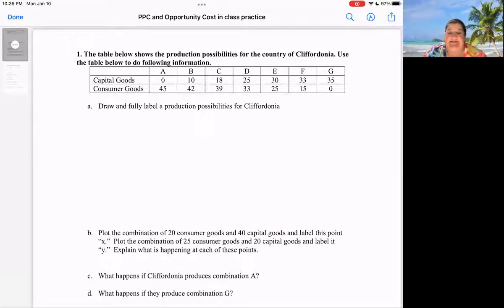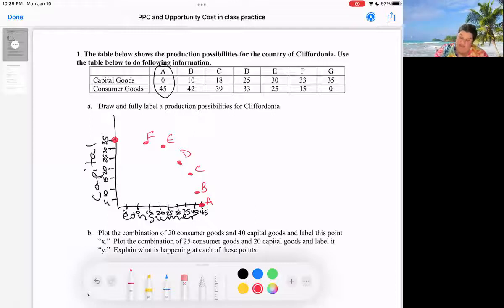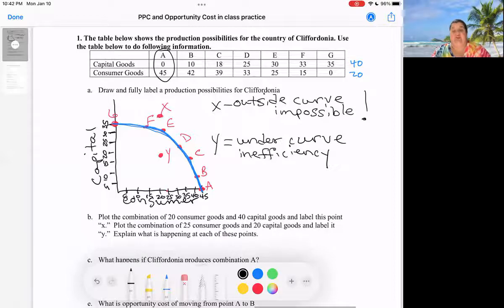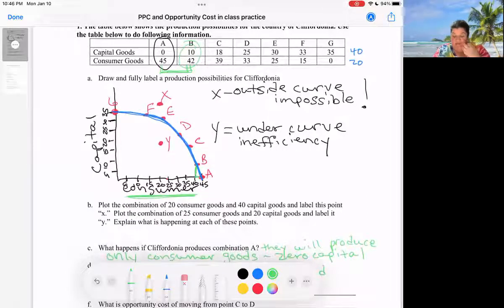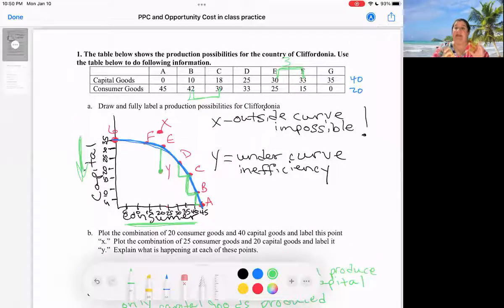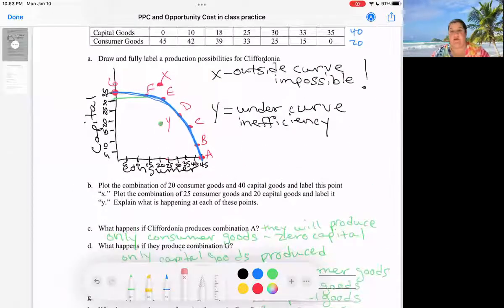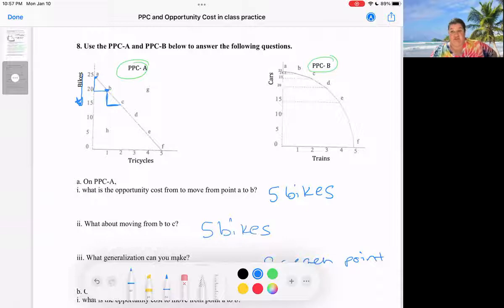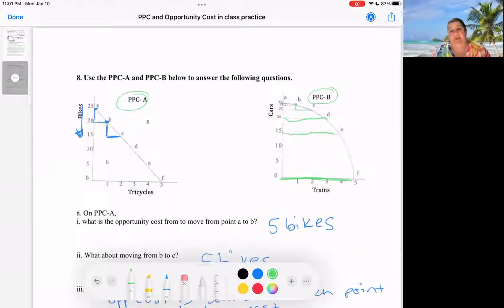PPC practice problems